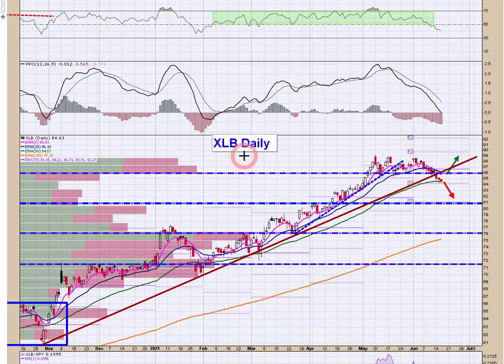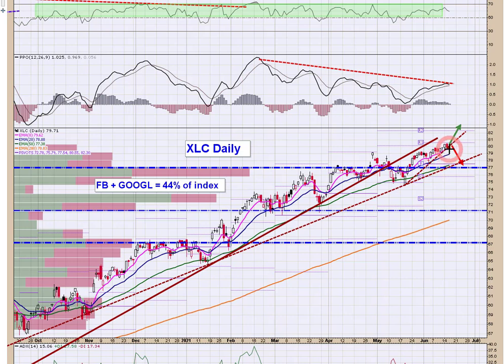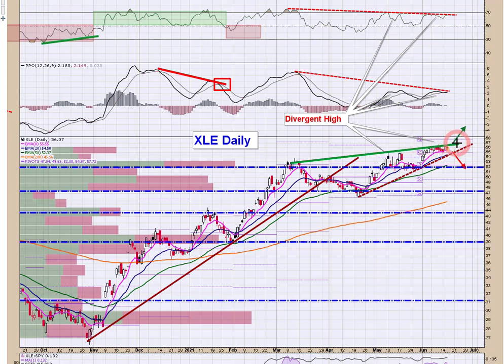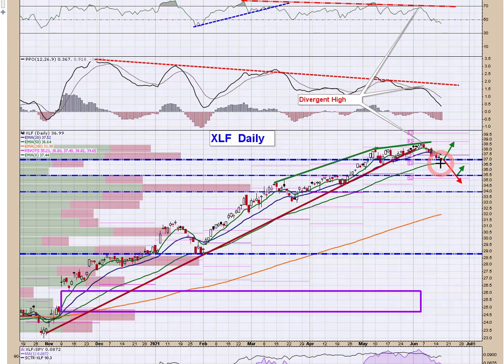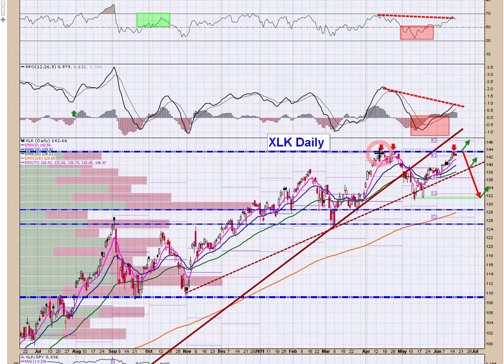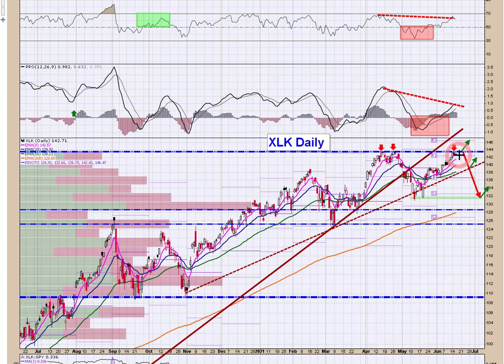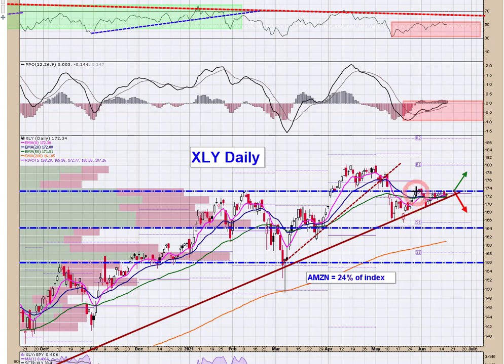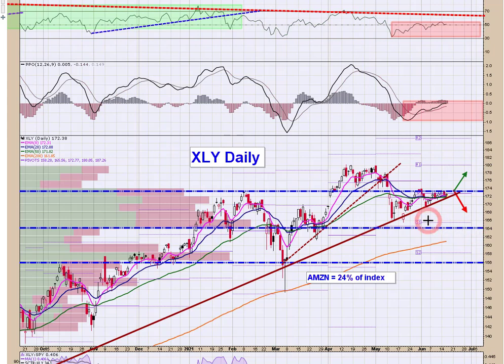SPDR Sector Technical Review 6/16/21📊 A detailed technical review of the Sectors ahead of the FOMC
The Sector Technical Review provides a detailed technical look at the posture of the SPDR Sector ETFs ahead of the FOMC announcement.  As always, there is plenty of timely commentary aimed at keeping you on the right side of the trade 📈

👉🏻 Tickers: XLB / XLC / XLE / XLF / XLI / XLK / XLP / XLU / XLV / XLY

👉🏼 StockTwits: tradersprofitcompass

These videos are for educational and entertainment purposes only. Investing of any kind involves risk. While it is possible to minimize risk, your investments are solely your responsibility. Please do your own due diligence.